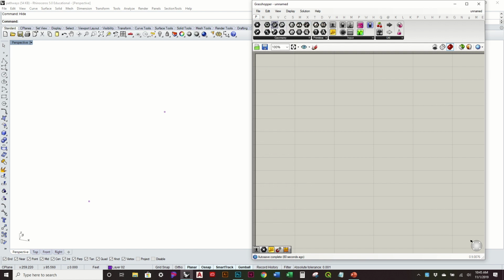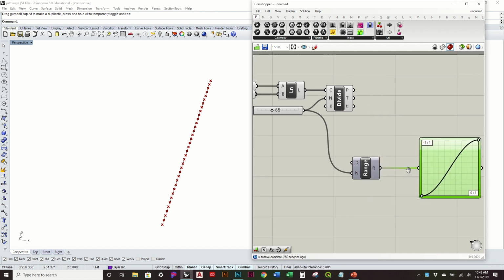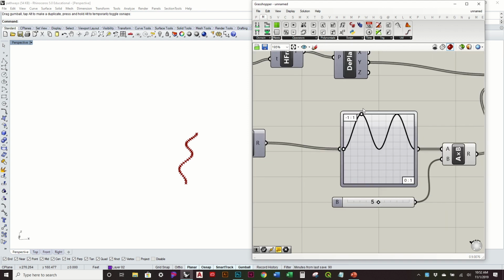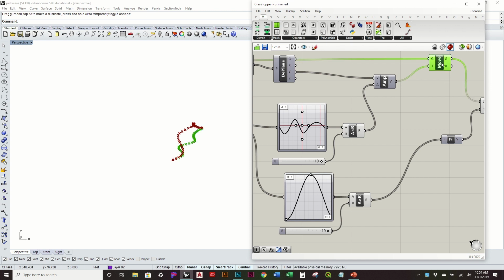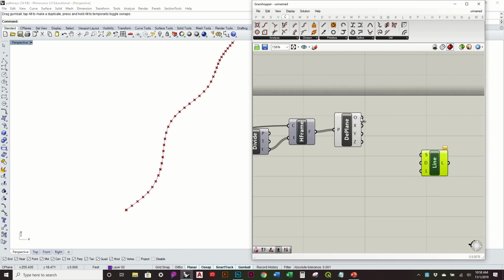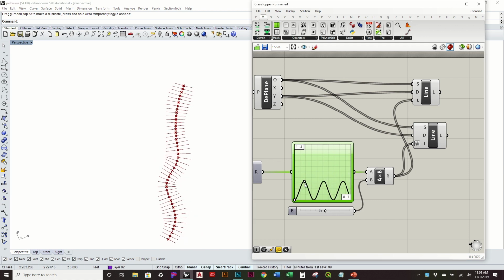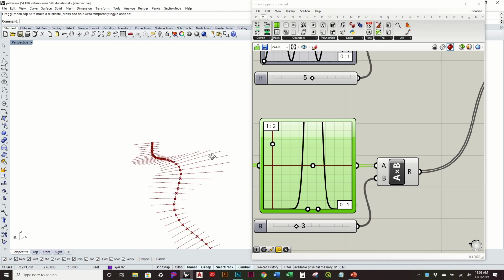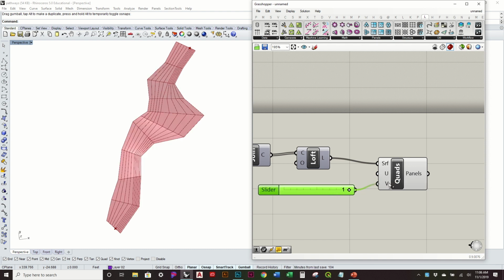Site Amenities: Pathway from Points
Showing how to create a pathway with varying widths and height using two points.